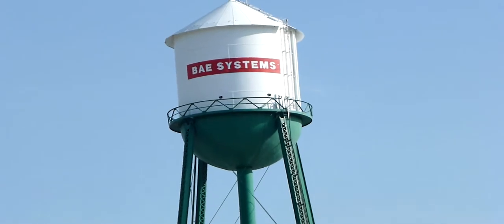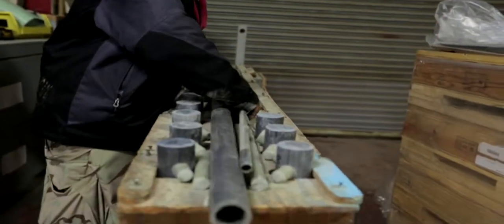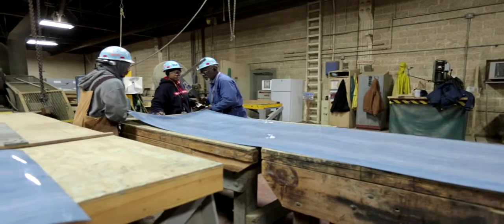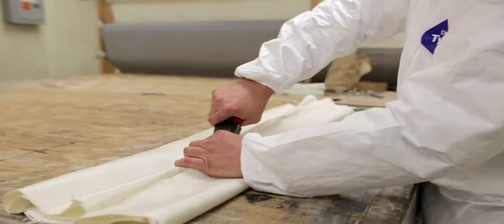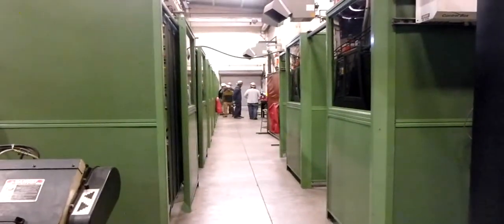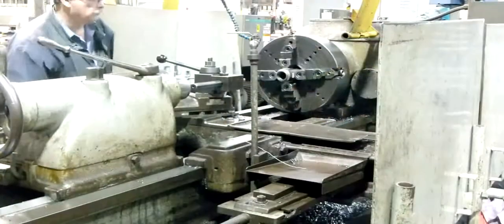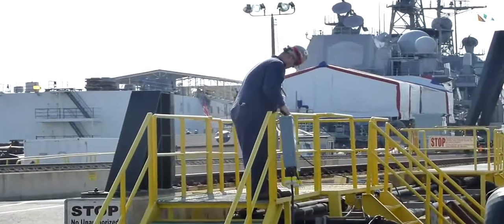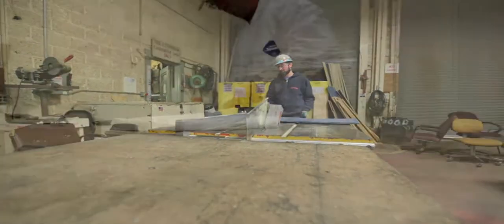SMART Partner: BAE Systems Ship Repair Apprentice Program Video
BAE Systems answers the question: "What is a shipyard apprentice?"